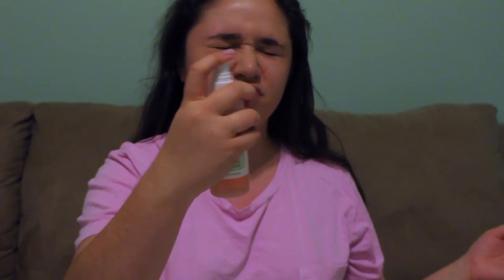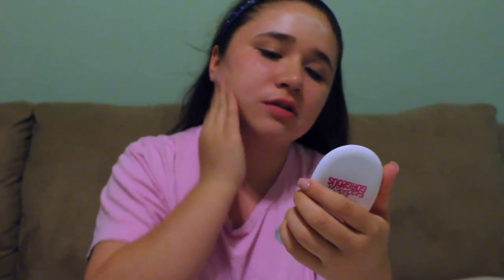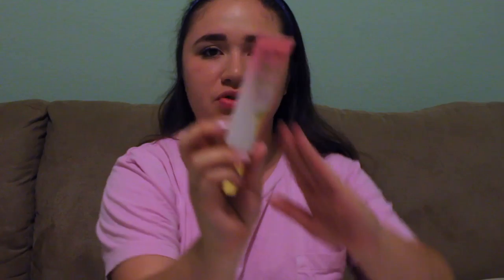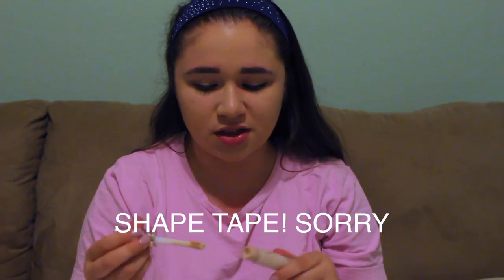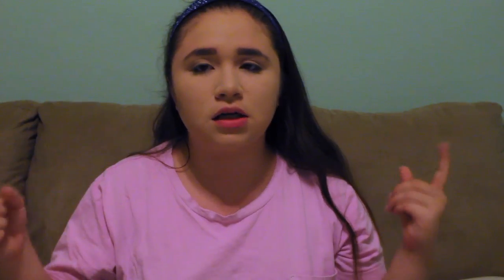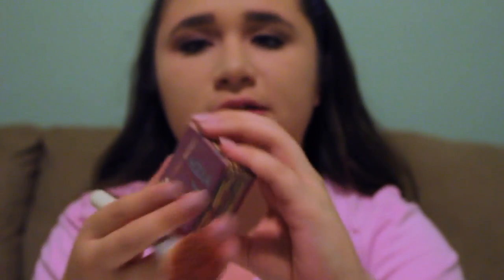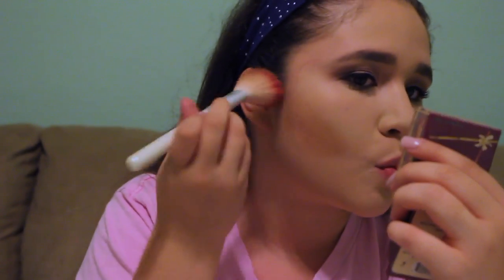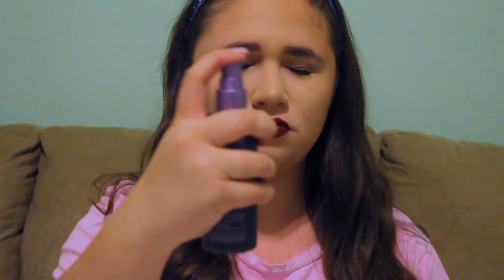Vampy Fall Makeup Tutorial⎟Isabella Lucia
Vampy Fall Makeup Tutorial.

YAY fall is officially here! Get ready for lots of new videos and great content! In this video, I step out of my comfort zone and experiment with a dark eye look with a berry lip. Getting into the fall spirit with me and fallingwithbella